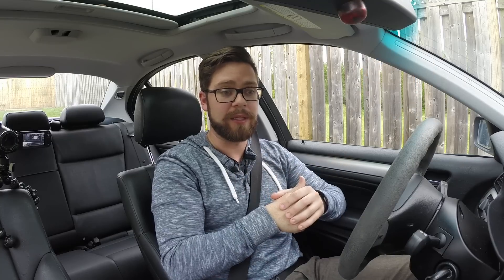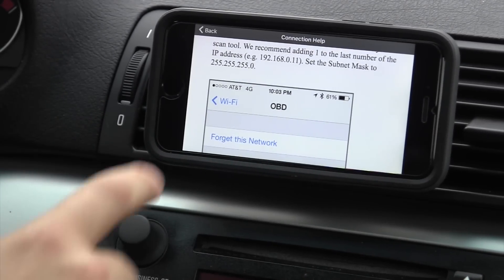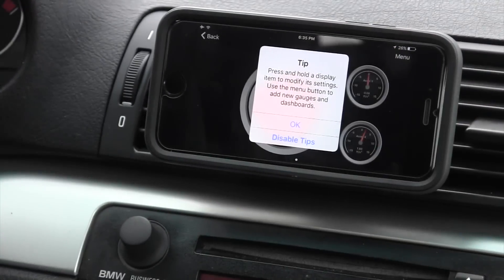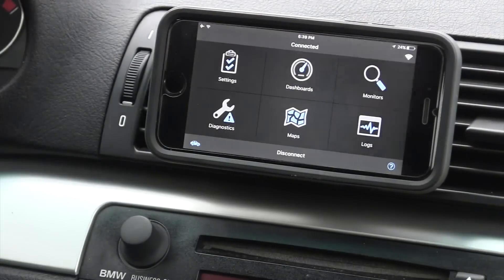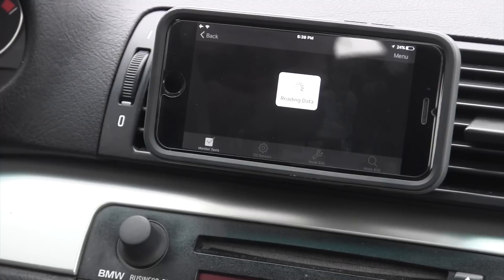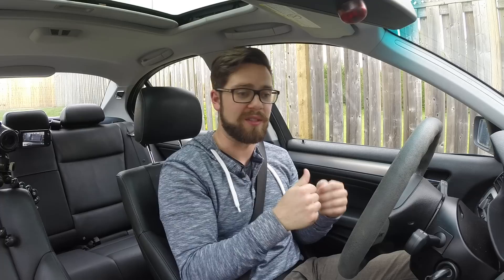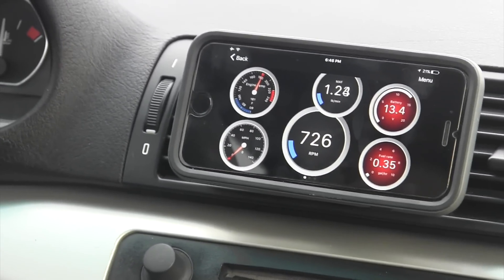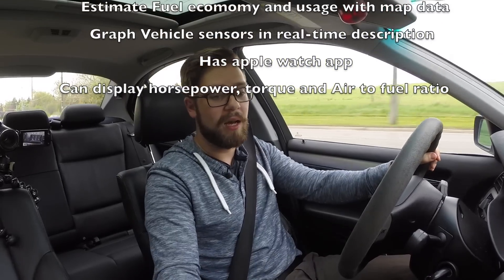OBD FUSION review- on iphone 6 with an ELM 327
In car review of the OBD fusion app. This is another paid obd2 app, like DashCommand.  I explore its interface, and show you how it works when the car is in motion.